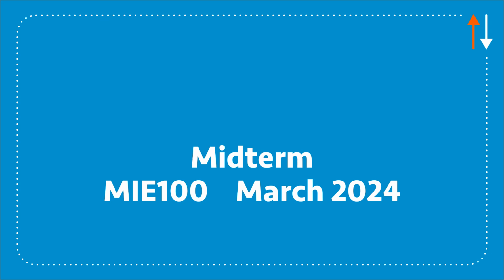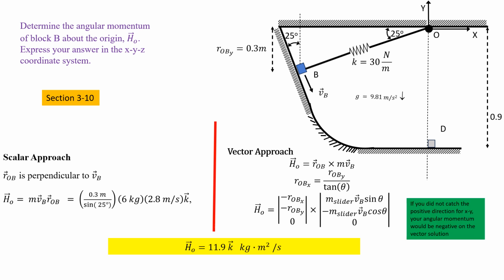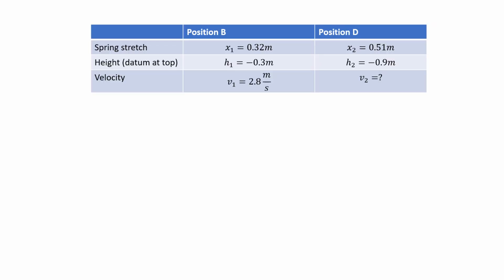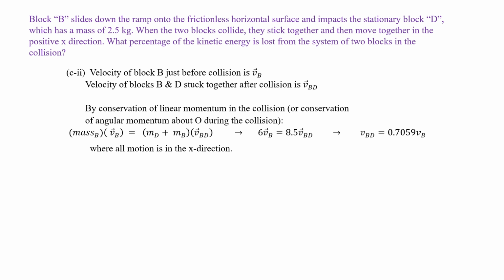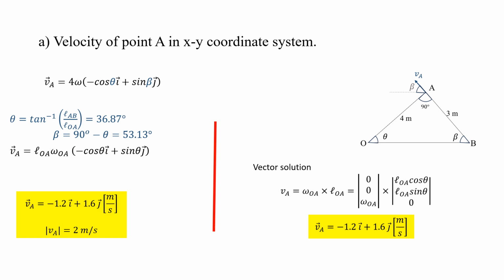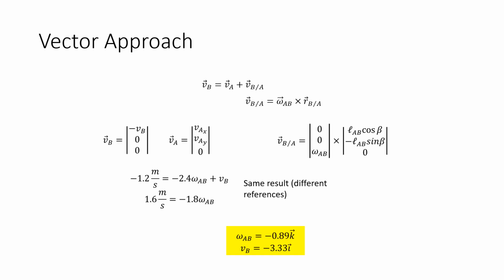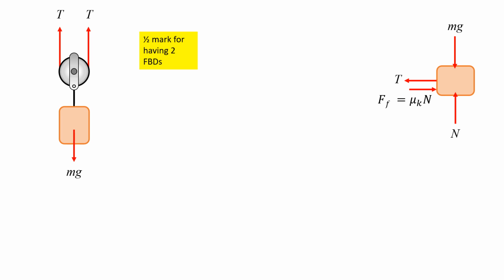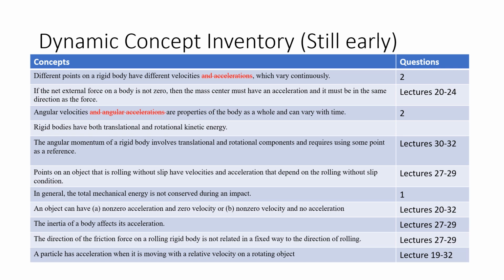Midterm March 7 2024a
Discussion of the 2024 Midterm (second in-class exam) for MIE100.

Overview of Topics
Particle Kinetics:
The video discusses the motion of particles under various forces, including gravitational forces and spring forces. It covers both scalar and vector approaches to calculate angular momentum and other dynamics.
Work-Energy Principle:
The solutions illustrate how to apply the work-energy principle to determine velocities and energy states at different points in a system involving springs and gravitational potential energy.
Rigid Body Kinematics:
The document provides insights into the kinematics of rigid bodies, detailing how to analyze the motion of points on a rigid body as it interacts with other bodies.
Key Problems and Solutions
Question 1: Involves a block sliding down a frictionless ramp, linked to a spring. The solution includes calculating the angular momentum about an origin and determining the velocity before and after a collision with another block.
Question 2: Focuses on the motion of point B in a slotted groove controlled by link OA's rotation. It requires calculating the velocity of point A and angular velocities using both vector approaches.
Question 3: Discusses dynamic concepts involving multiple blocks and their interactions, including frictional forces and tension calculations.
Methodologies Used
Free-Body Diagrams: The solutions utilize free-body diagrams extensively to analyze forces acting on the blocks, which aids in deriving equations of motion.
Conservation Laws: Conservation of momentum and energy principles are applied to solve for unknown velocities and kinetic energy changes during collisions.

Chapter references from Meriam, J. L., Kraige, L. G., & Bolton, J. N. (2020). Engineering mechanics: Dynamics (9th ed.). John Wiley & Sons. (ISBN 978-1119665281)